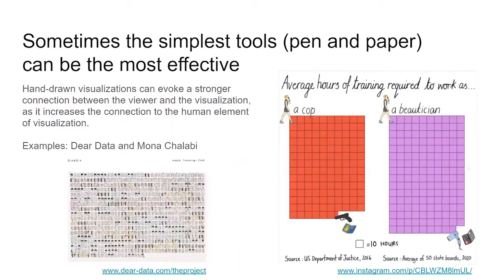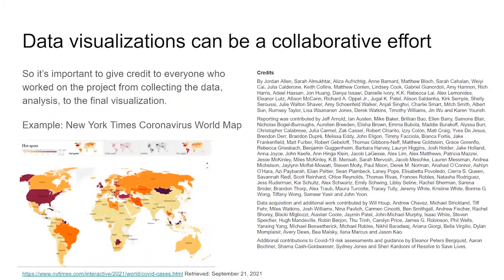How are Data Visualizations Made? | Data Visualization 101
Presented by Tess Grynoch.

This video is part of a series of lectures recorded to teach about basic data visualization concepts. It was designed by members of the Visualizing the Future Symposium, a grant-funded project to develop a literacy-based instructional and research agenda for library and information professionals in the area of data visualization.

Visualizing the Future is made possible in part by the Institute of Museum and Library Services, RE-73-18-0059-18.